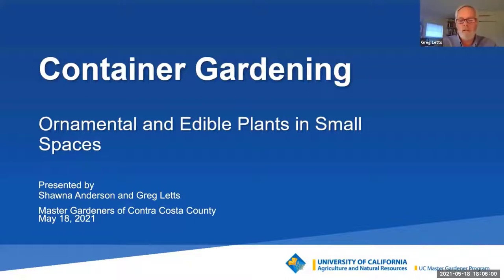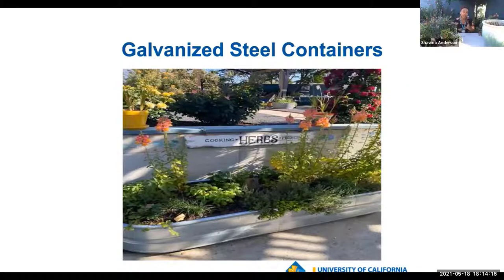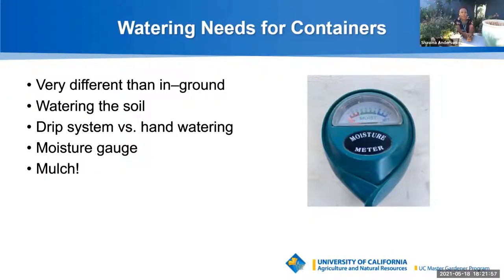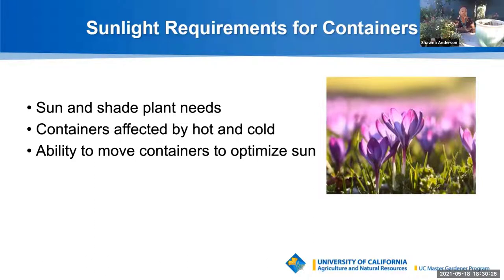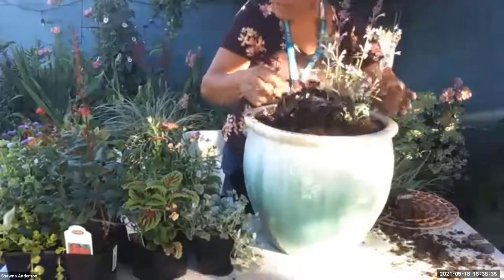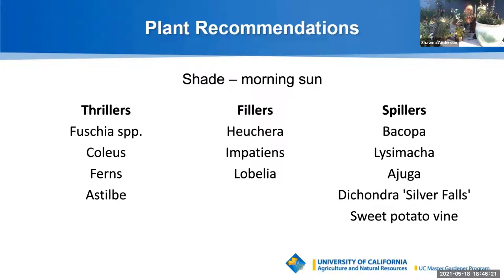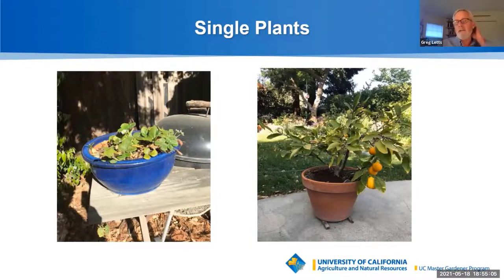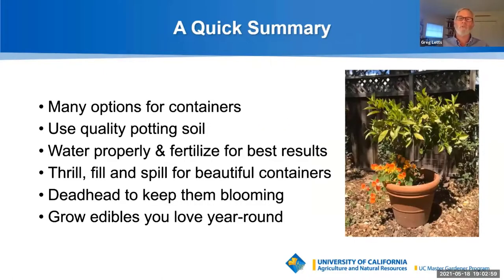Container Gardening: Ornamental and Edible Plants in Small Spaces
Do you have limited space for a garden? Join Master Gardener volunteers Greg Letts and Shawna Anderson as they give an overview of what it takes to create, maintain, enjoy, and successfully grow a container garden. This is the condensed recording of a webinar co-hosted by the Contra Costa County Library.

Shawna Anderson is the owner of Thrillers, Fillers, and Spillers and is an Advanced California Certified Nursery Professional for Orchard Nursery in Lafayette, CA. In 2013, she became a Master Gardener volunteer for Contra Costa County. She has written many gardening articles and has taught gardening and pruning classes for Orchard Nursery and many garden clubs around the Bay Area.

Greg Letts worked for more than 30 years in the specialty outdoor industry as a retailer, a manufacturer's representative, and a business owner. He became a Master Gardener volunteer in 2019. He volunteers weekly at the Master Gardener's demonstration garden, Our Garden in Walnut Creek, and assists at Ask a Master Gardener tables at several Contra Costa County farmers markets. His home garden includes year-round vegetables, small fruit trees, and potted citrus trees.